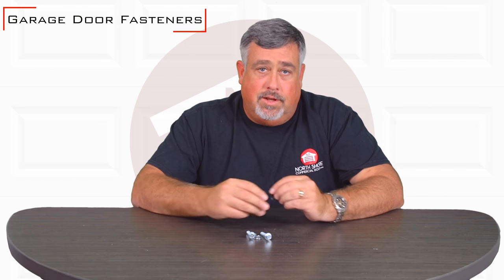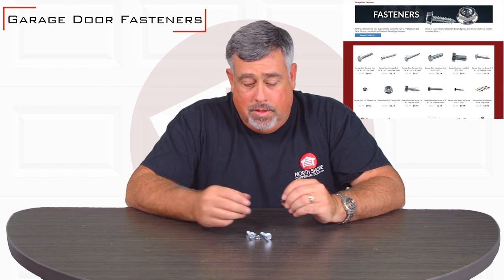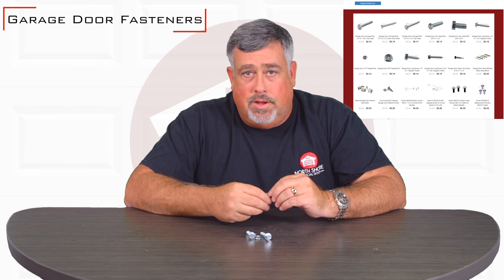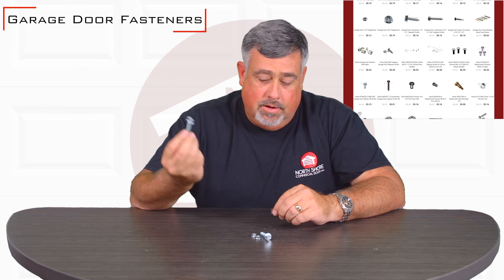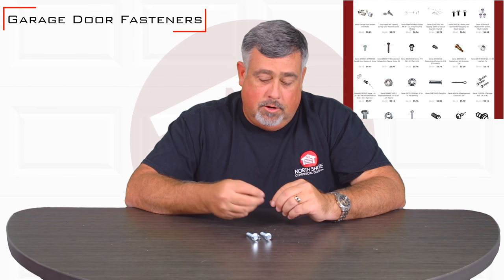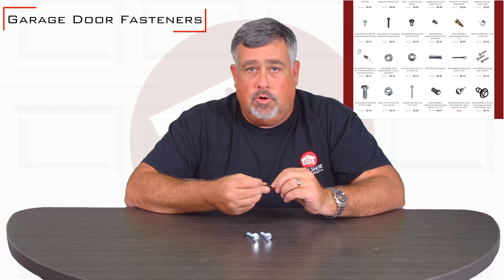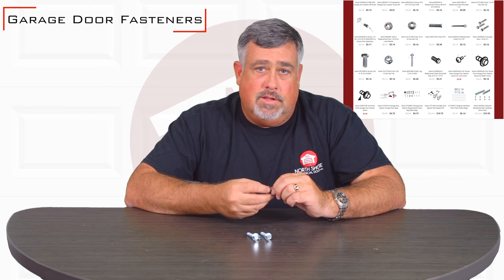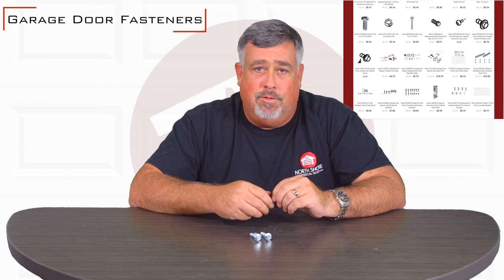Garage Door Fasteners by North Shore Commercial Door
North Shore Commercial Door is your one-stop supplier for Hard-to-Find Fasteners and Parts. We carry a complete line of Overhead Garage Door Fasteners.

NorthShoreCommercialDoor.com Production